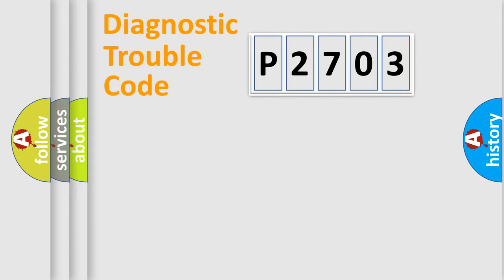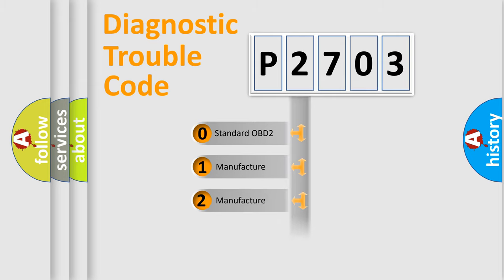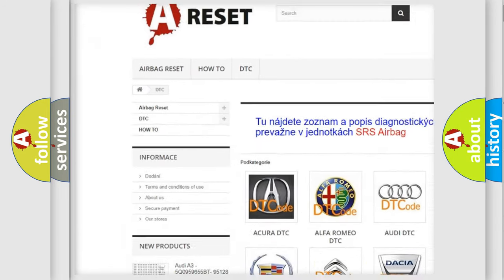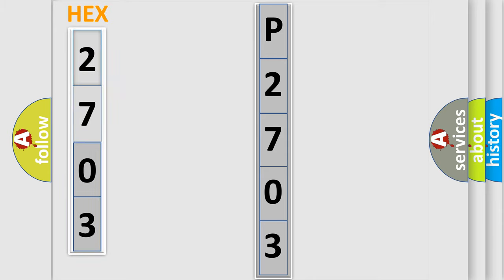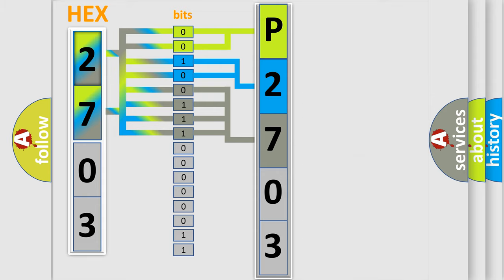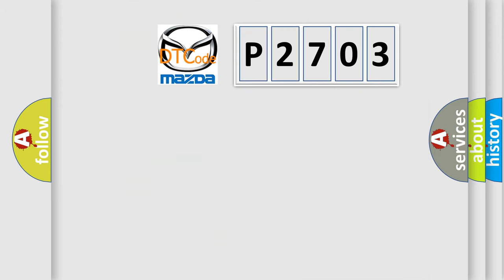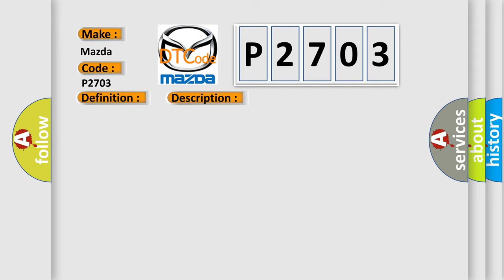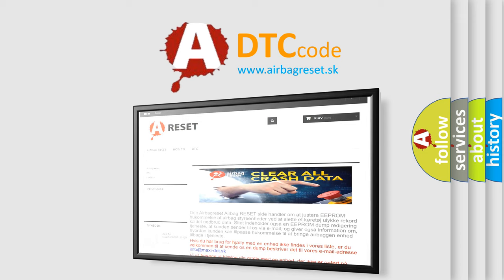DTC Mazda P2703 Short Explanation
Contents:
0:21 Basic DTC analysis according to OBD2 protocol standard.
1:48 Insight into programming
2:58 A diagnostically understandable description of the Diagnostic Trouble Code
3:05 Basic error definition

Make:
Mazda
Code:
P2703
Definition:
Right Front Damping Valve Low Side 1 - Circuit Short To Battery
Description:
Adaptive Damping Control Module (ADCM) detects when the Right Front Damping Valve circuit is shorted to battery voltage.
Cause:
WIRING HARNESS, TERMINAL, CONNECTOR DAMAGED OR DISCONNECTEDRIGHT FRONT DAMPER VALVE (+) CIRCUIT SHORTED TO BATTERYACTIVE DAMPING CONTROL MODULE (ADCM)DAMPING VALVE SHOCK ASSEMBLY